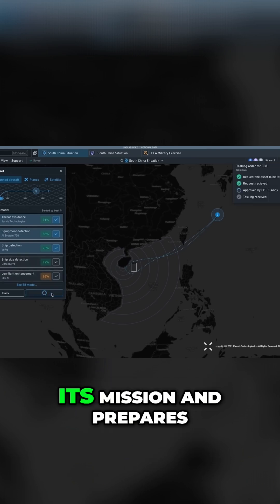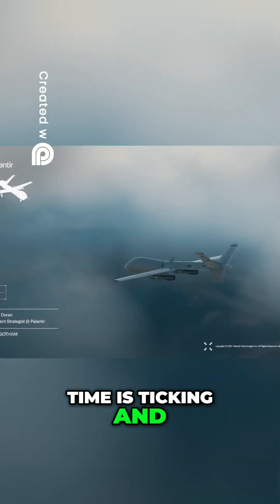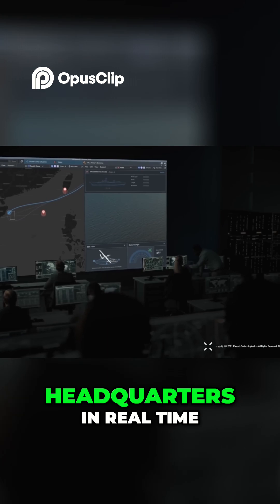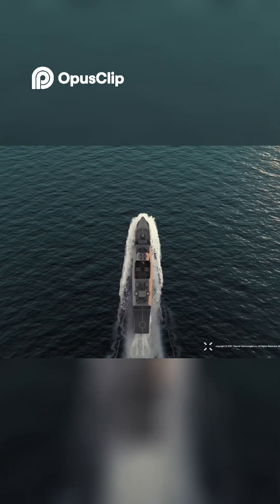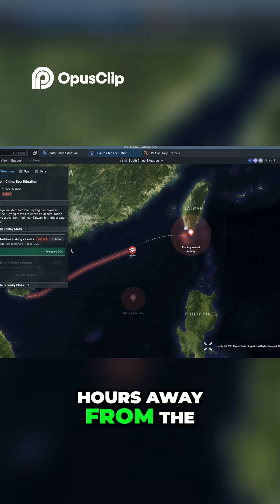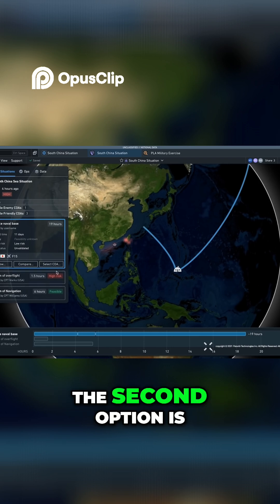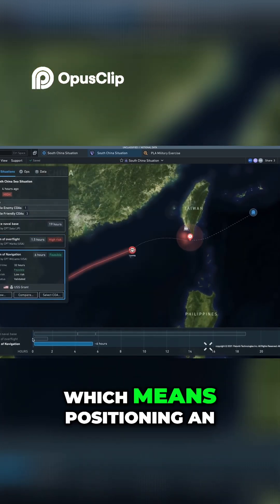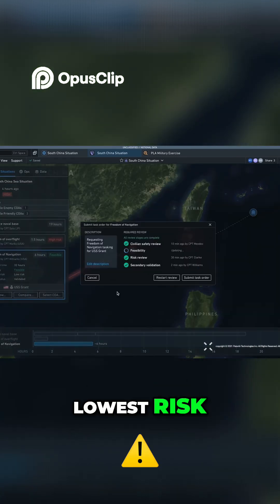Unmanned Aircraft Saves Ship: Real-Time Mission Analysis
In today’s video, we break down how an unmanned aircraft intervened to save a naval vessel during a high-stakes mission. From real-time data analysis to AI-driven decision-making, this case shows how drones are transforming modern warfare and maritime security.